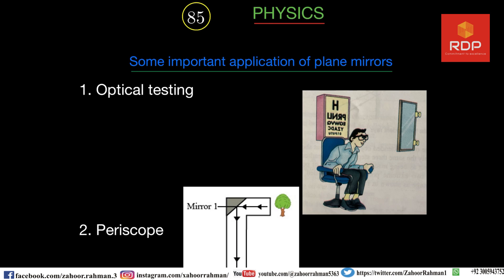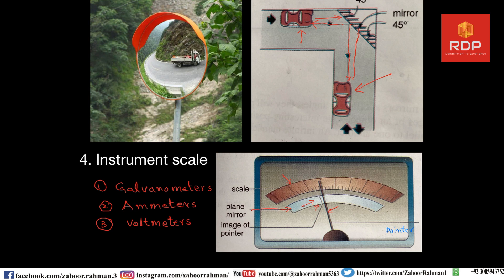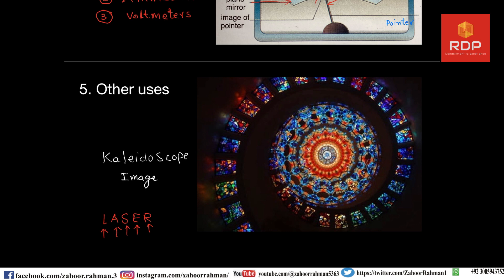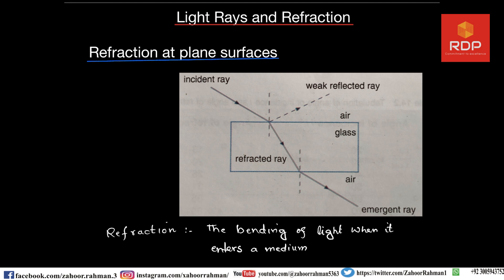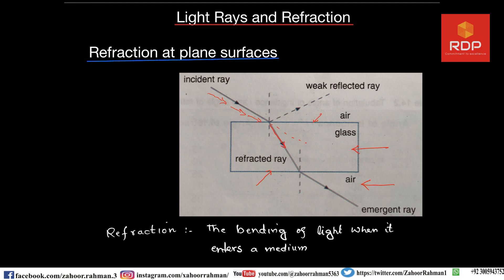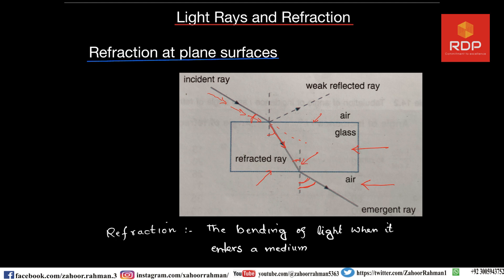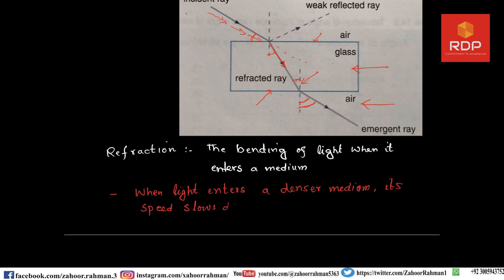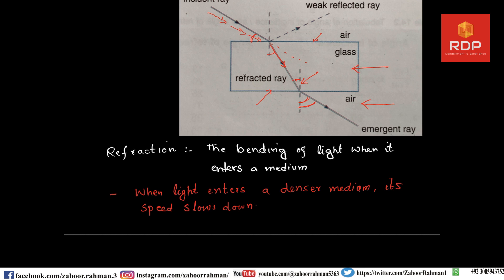Refraction of Light | Optical Testing | Periscope | Blind corners | Instrument scale | Physics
Light has many associated terminologies, with the most important one being the bending of light known as Refraction. In this lecture, we will start by discussing the various applications of plane mirrors in different scenarios such as optical testing, periscopes, blind corners, and instrument scales. Another significant use of plane mirrors is in the Kaleidoscope. In the later part of this lecture, we will familiarize ourselves with the concept of refraction through examples.